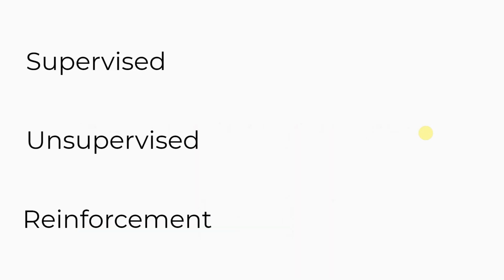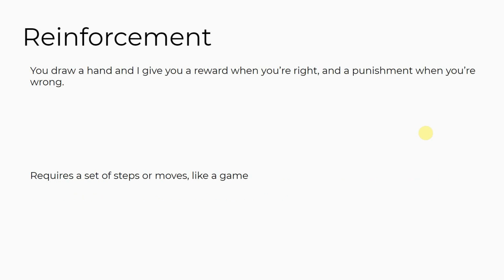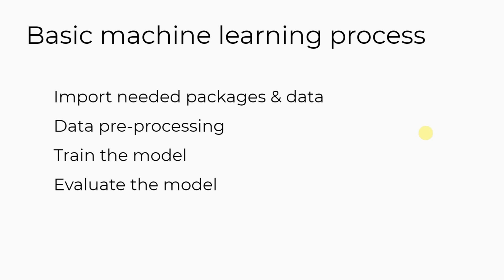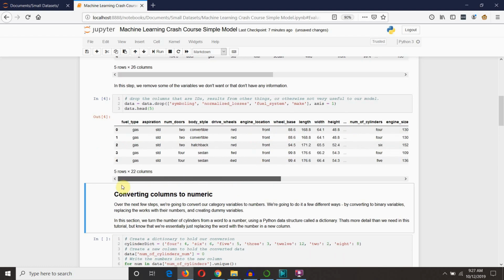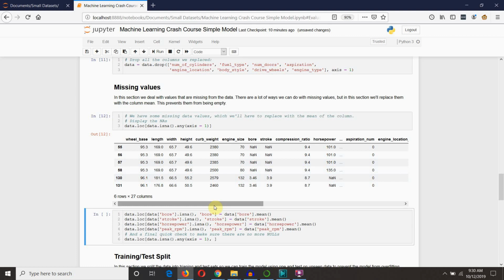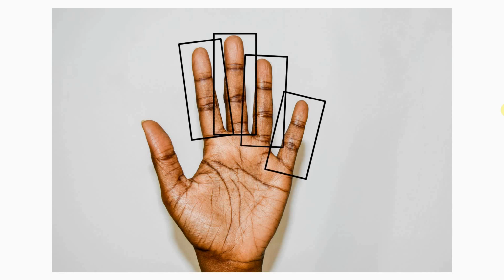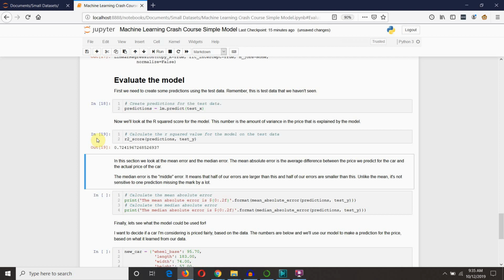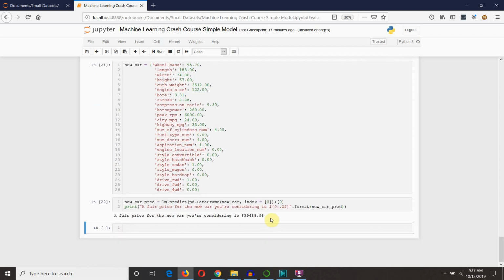A Beginners Course in Machine Learning - Machine Learning in Minutes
This course in machine learning is aimed at beginners just starting their data science journey. We start off by answering "what is machine learning?" and move on to show you how you can build your first machine learning model using scikit learn and pandas in python.

We cover common machine learning terms like supervised learning, unsupervised learning, and reinforcement learning. Then we'll use a python script to create a linear regression model and make some predictions predicting the price of a car based on the price of other cars.

In the python script we'll pre-process all the data, convert variables into numbers, create some dummy variables, impute some missing values, and finally create a linear regression model and some predictions.

If the video is helpful, leave a like or a comment and your ideas for videos we should do next!